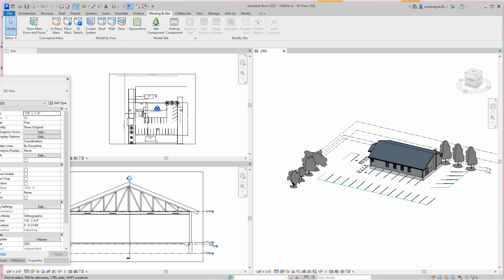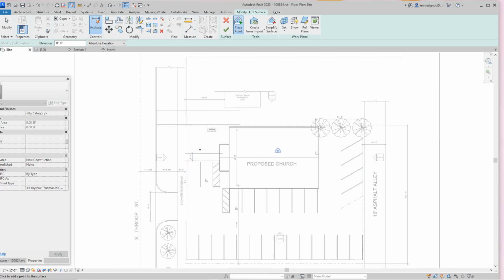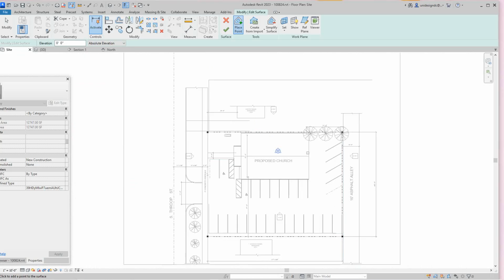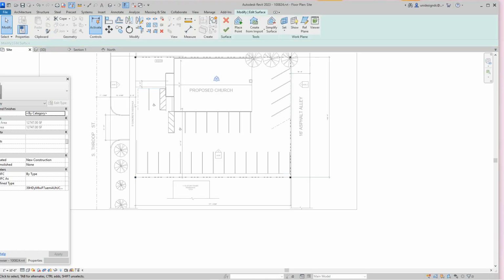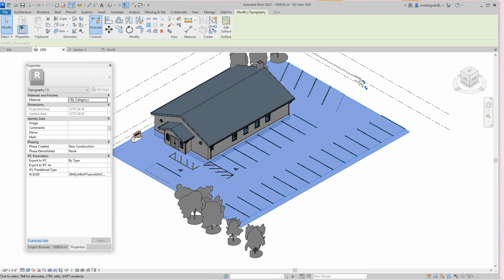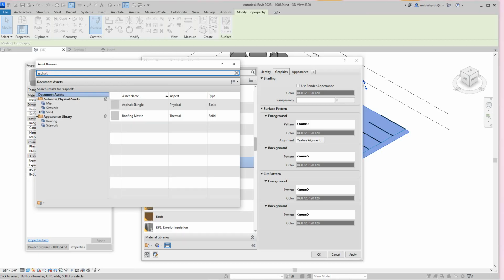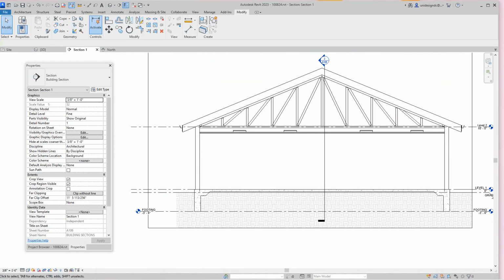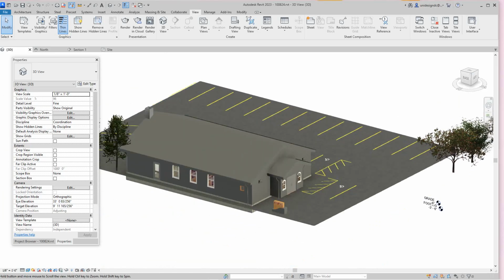Revit Small Church in Revit topo surface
How to create a topo surface in Revit and create materials